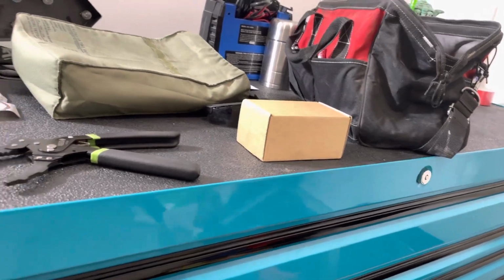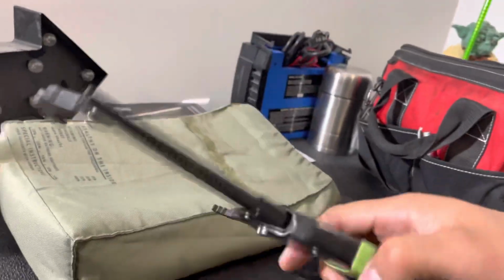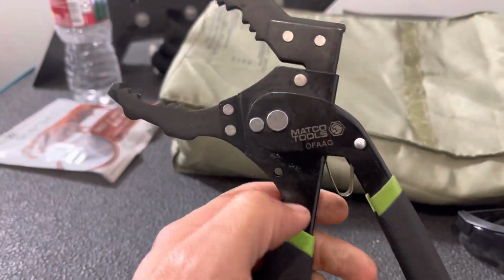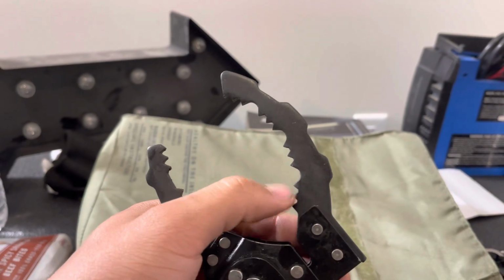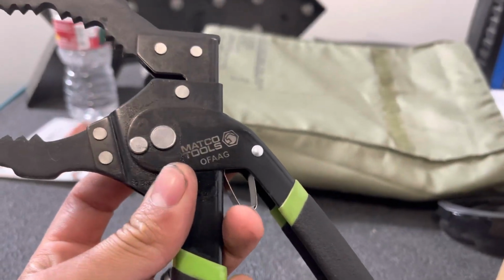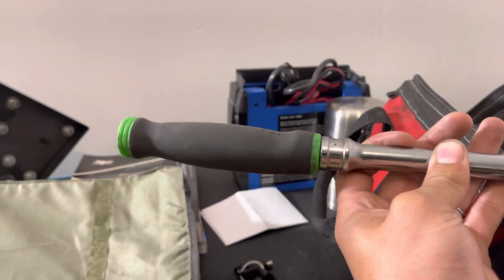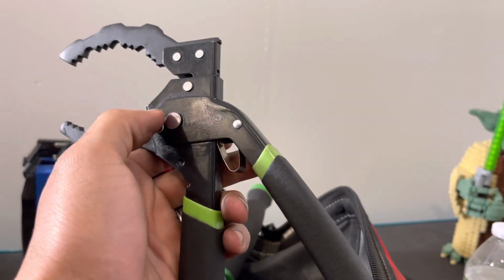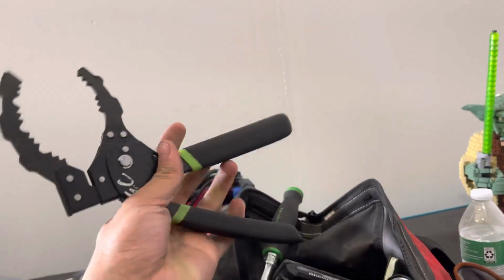WATCH BEFORE BUYING THIS TOOL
Just wanted to share my two cents on this pair of auto adjustable filter pliers before you spend the money on them!

Doing a giveaway for the new M18 compact impact when we hit 1000 subs don’t wanna miss out!!!

If you would like to help to keep bringing you better content and keep doing awesome giveaways my PayPal name is down bellow👇🏾